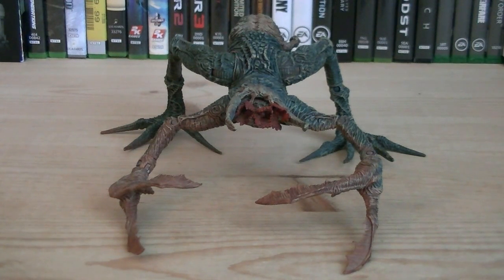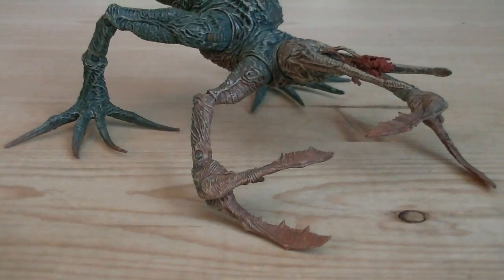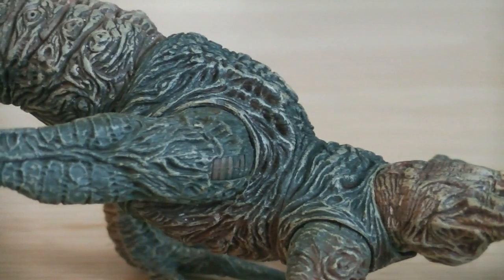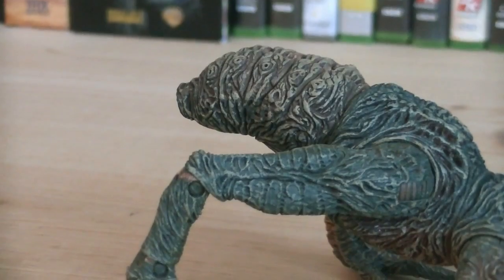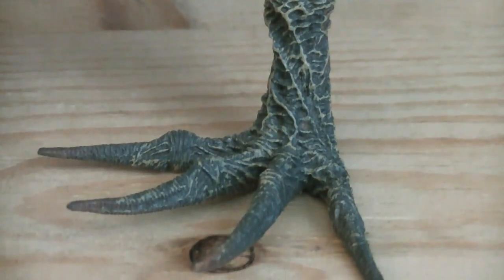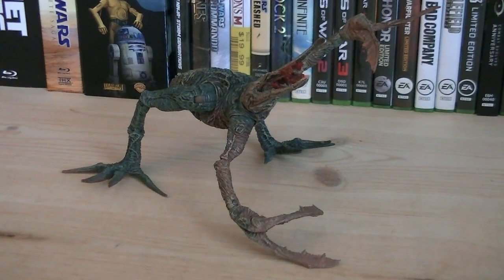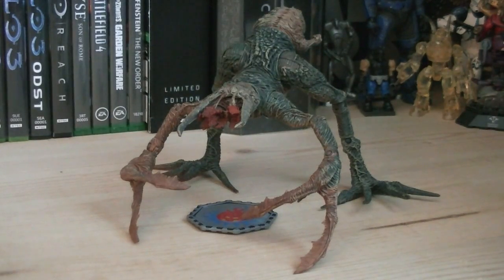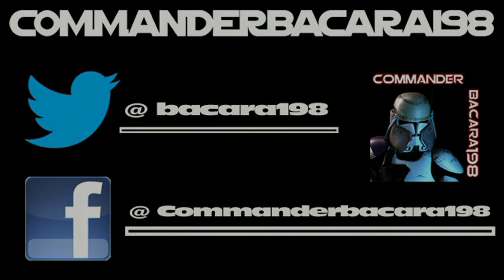Halo Series 6 Flood Stalker Review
Halo Flood Stalker from Series 6! Retailed for $11.99 and is one highly detailed figure of a menacing but highly underrated enemy!